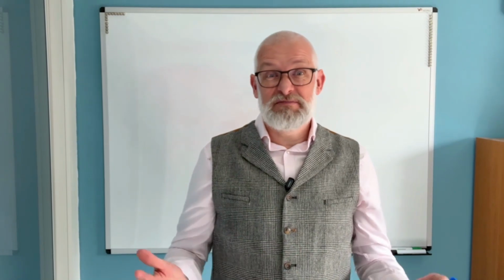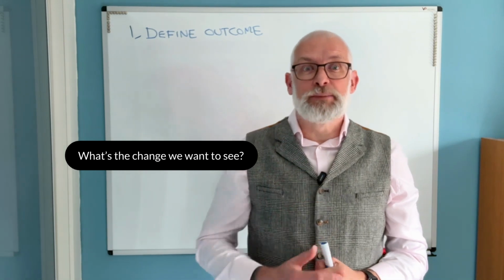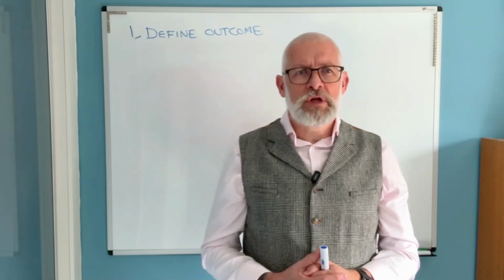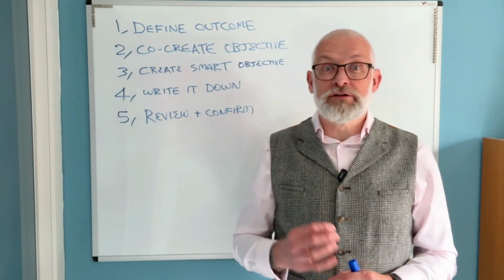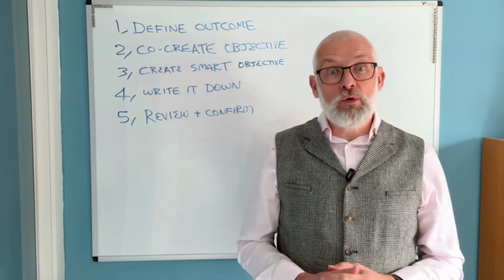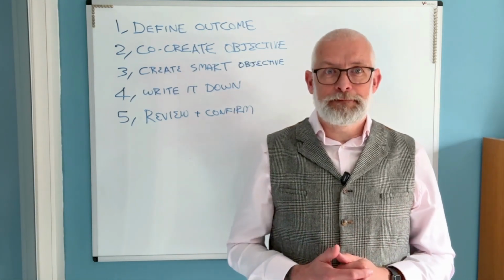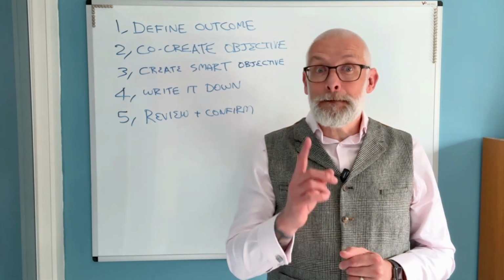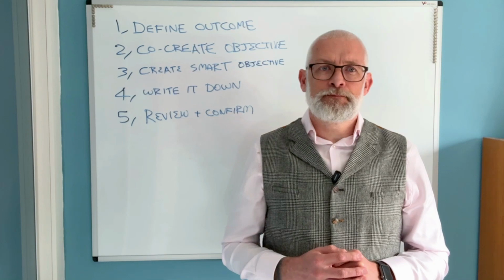Stop Telling People Their Objectives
Many SMART objectives linked to development fail before the work even begins. Not because the objective is badly written but because the person responsible for it never really bought into it.

In this video, That Old Guy with a Whiteboard explains a practical approach to agreeing SMART developmental objectives that builds ownership, clarity and commitment from the start.
Instead of telling people what their objective is, the conversation starts with outcomes, explores motivation and turns SMART into a tool for creating shared understanding rather than compliance.

You'll learn:

• How to start with meaningful outcomes
• Coaching questions that build ownership
• How to turn developmental goals into SMART objectives
• How to review progress without waiting for formal appraisals

The video breaks down like this:

00:00 – Introduction
00:23 – Start with the right outcome
00:47 – Build ownership through conversation
01:08 – Coaching-style questions
01:27 – Turning outcomes into SMART objectives
02:16 – Measuring progress and success
02:40 – Making objectives feel achievable
02:56 – Relevance drives motivation
03:12 – Test realism and finalise the objective
04:12 – Review and support progress
05:00 – Bringing it all together
05:41 – Closing message

The best SMART objectives aren't assigned.
They're agreed.